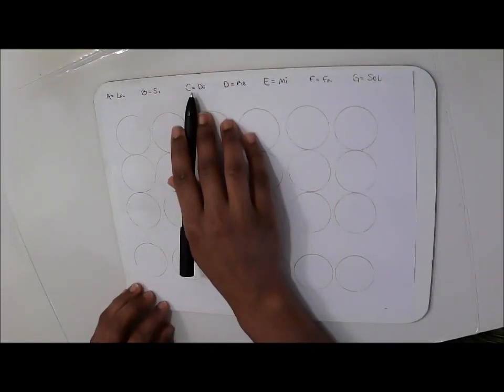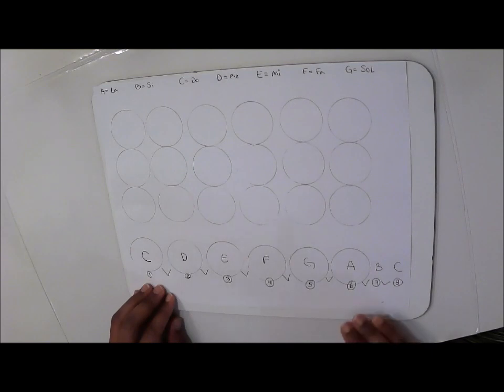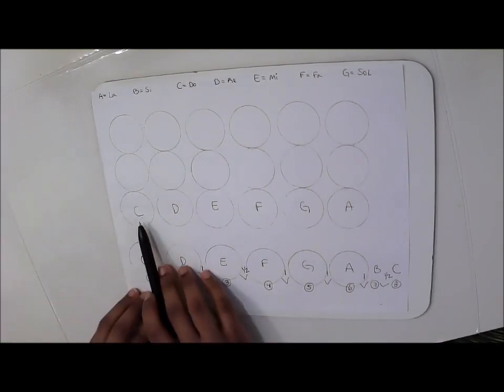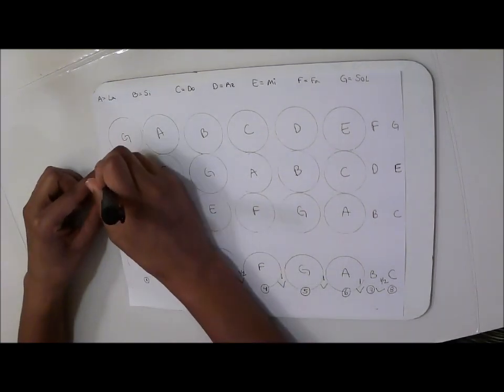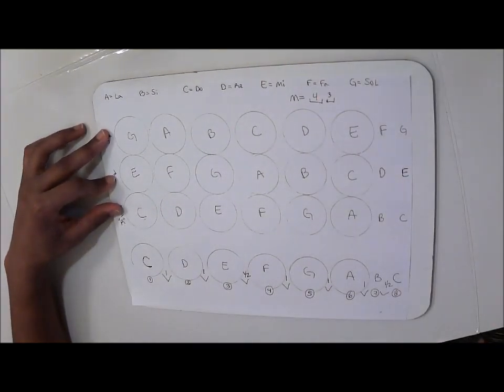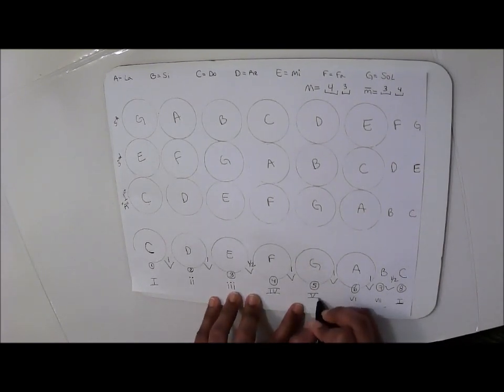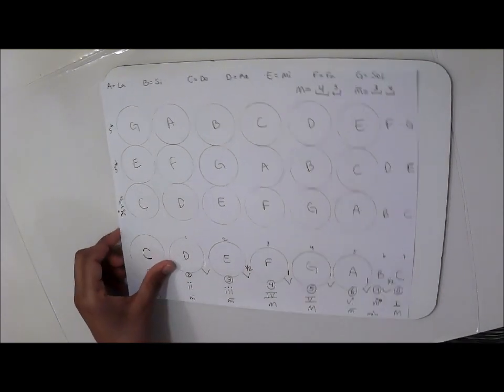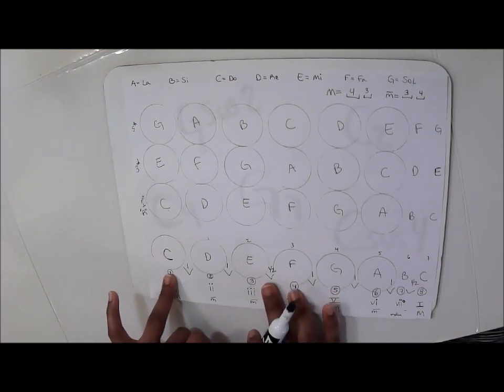Scales and Chords Briefly Explained